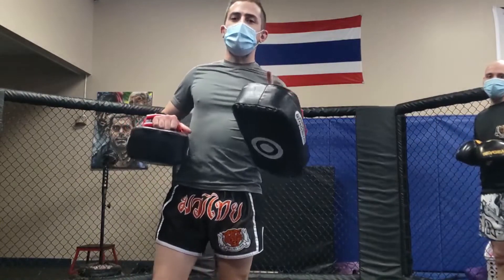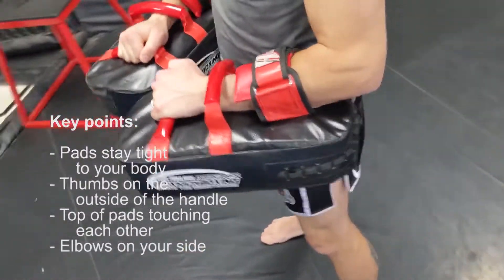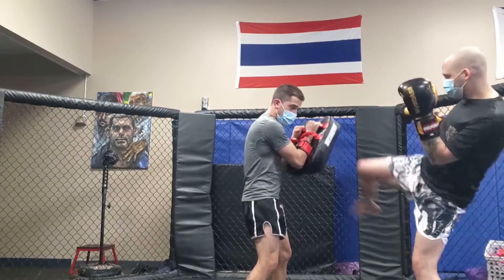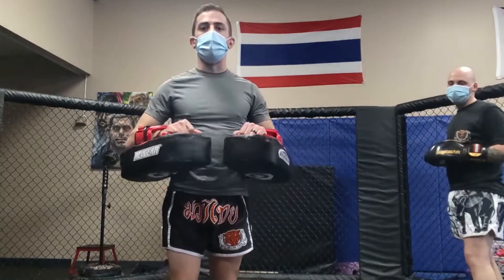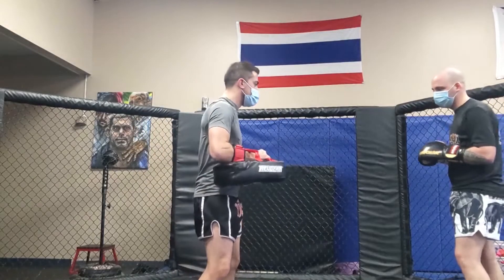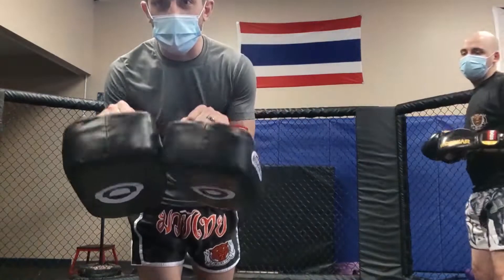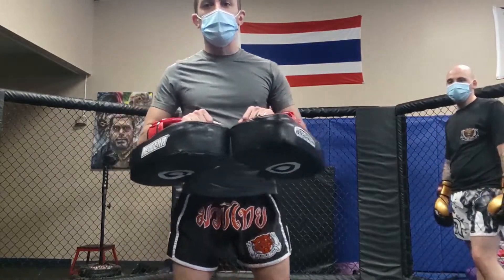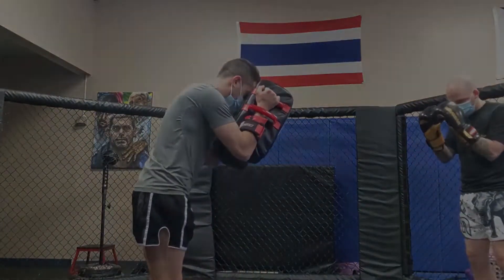Holding Thai Pads For The Kick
Here's some pointers on holding the thai pads when your partner is kicking.